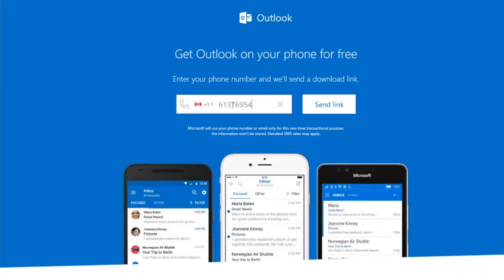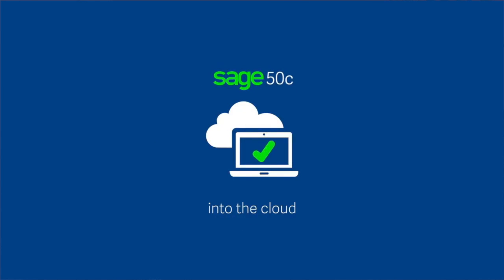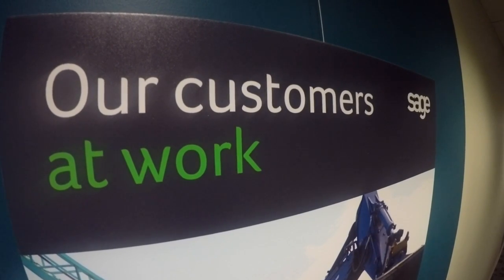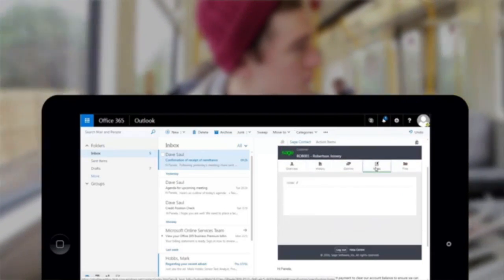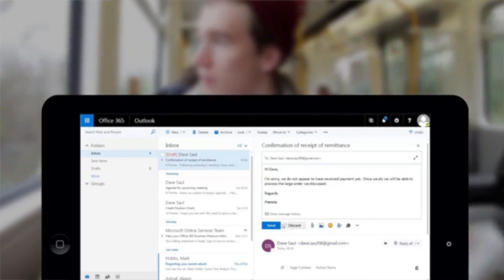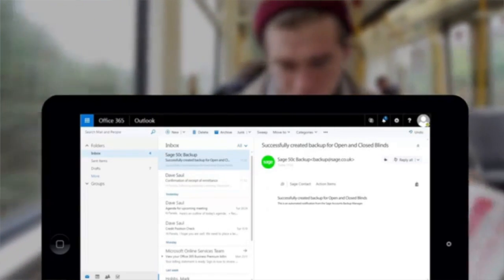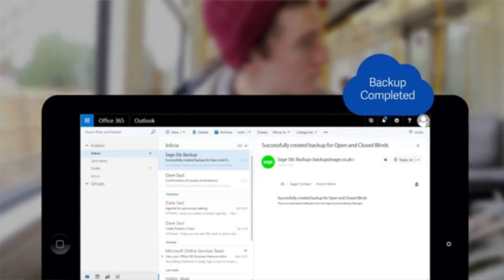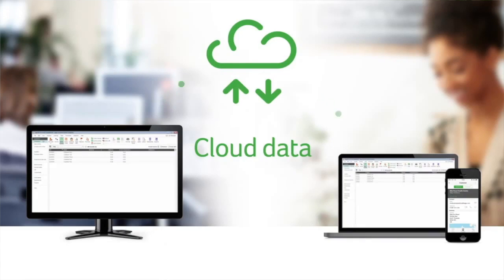Sage Services Presents: The Power and Productivity of O365 & Sage 50c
Created by Sage Colleagues, Sage Services Presents are quick video snippets to help you get the most value out of your Sage solution. In this video, The Power and Productivity of O365 & Sage 50c, we look at how an integration with O365 can help make your Sage 50c software easier to use!

for available products and pricing.

For more online resources:
to join our online conversation
to search our online knowledgebase